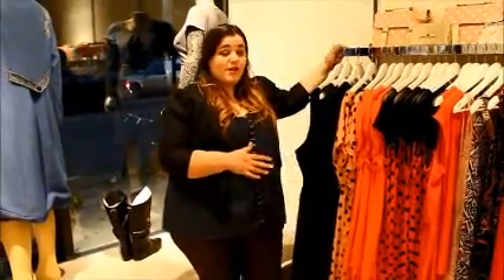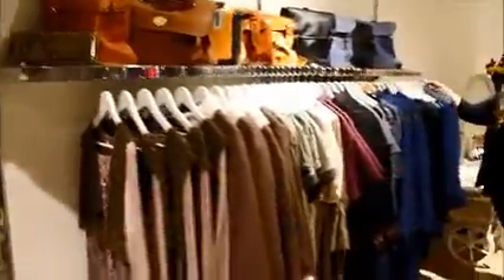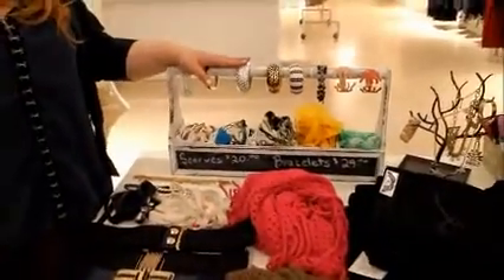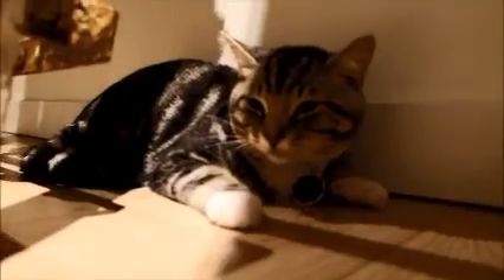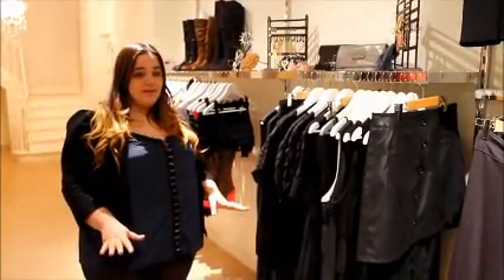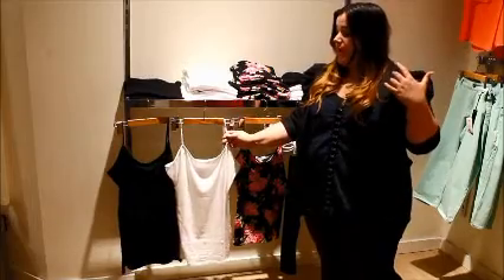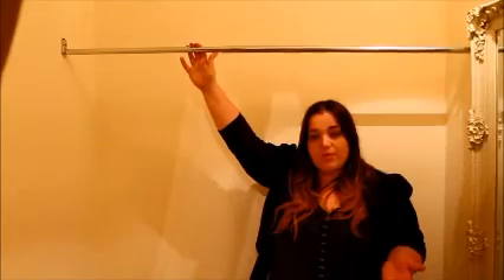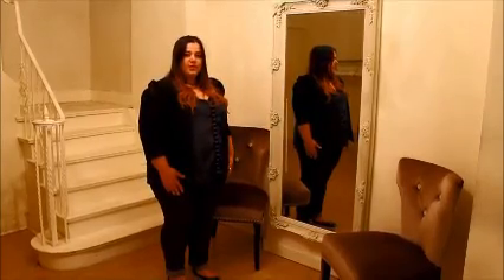Video Tour of Your Big Sister's Closet - Plus Size Boutique in Toronto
Here's a short video tour of plus size boutique Your Big Sister's Closet! Check it out for